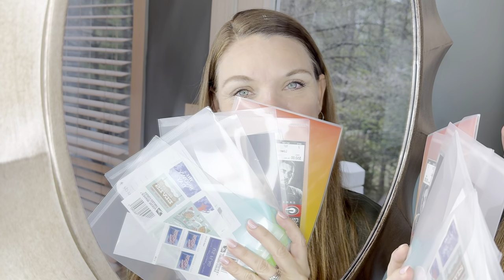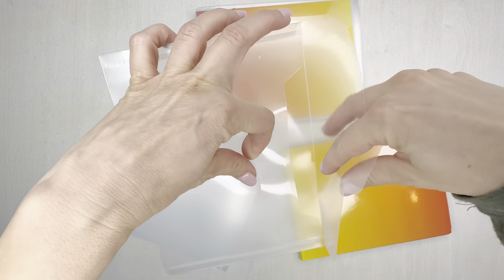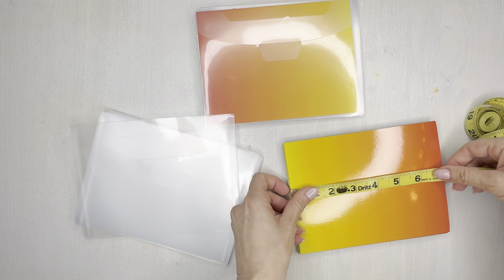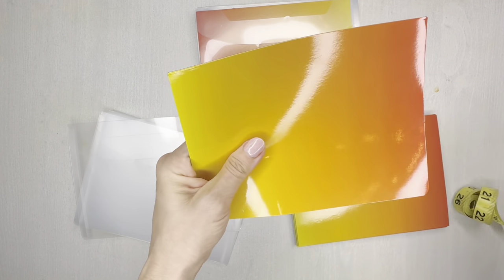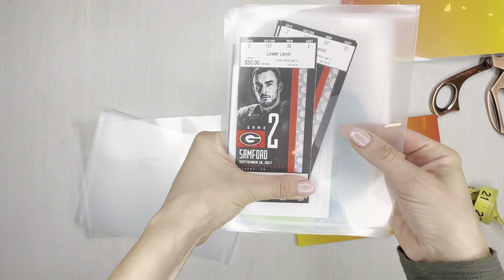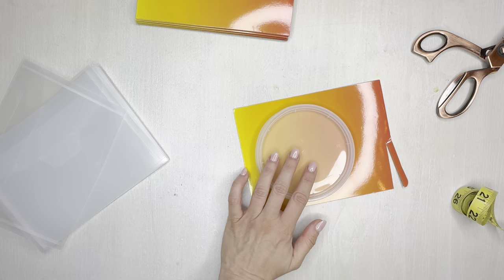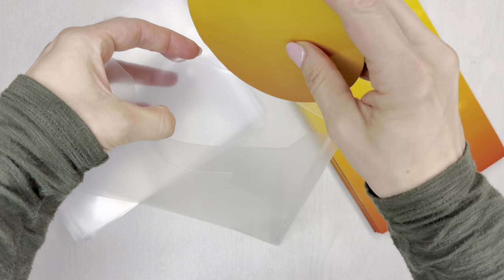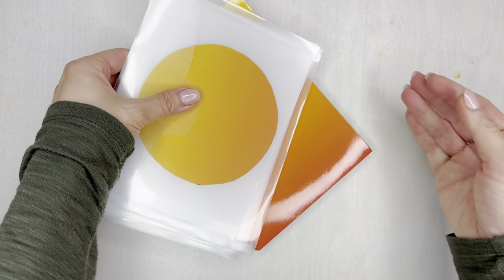40pcs Magnetic Sheets for Dies with Storage Bags, Mingting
👀  Product Description:
* Secure Die Cutting Storage: Safeguard your clearance die cutting dies for cards with our storage solution, comprising 20 blacked-out storage bags and 20 magnet sheets. The magnet sheets, sized at 7.1*5.3 inches, snugly fit into the 7.5*5.5 inch opaque bags, ensuring discreet and secure storage for your valuable tools.
* Enhanced Magnetic Die Storage: We've bolstered the thickness of our die cut storage magnetic sheets for dies storage, fortifying them with an additional layer of cardboard for increased sturdiness and enhanced usability. Moreover, we offer decorations with gradient colors, providing versatility to suit your preferences.
* Versatile Utility: Our storage magnetic sheets for die cuts are widely applicable, offering effective organization for a range of accessories including stamps, photos, pictures, cutting dies, paper cuts, die cuts for card making, greeting cards, and other DIY products. With diverse potential uses, the possibilities are endless, awaiting your exploration.
* Premium Material: Our magnetic sheets, designed for stamp and die storage, are crafted from top-grade rubber magnets and thickened cardboard, ensuring resistance to deformation. The storage bags are constructed from durable PVC material, featuring a sealed, transparent cover that prevents tearing and enhances longevity.
* Simple Storage Process: Begin by gathering the magnet sheet, bag, and cutting die. Next, affix the cutting die onto the sheet magnet. Then, insert the magnet sheet with the cutting die into the bag. Finally, your cutting die is securely stored and ready for future use.
* Mingting 40pcs Magnetic Sheets for Dies Storage, with Rubber Magnet Sheet, Die Cut Storage Essential Set for Die Cutting and DIY Scrapbooking